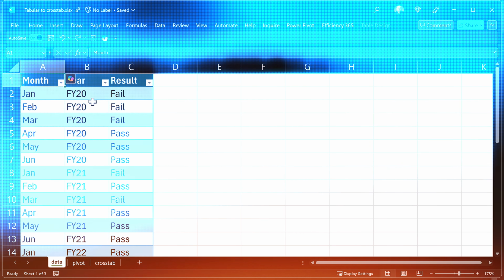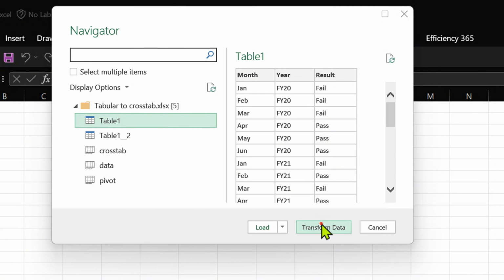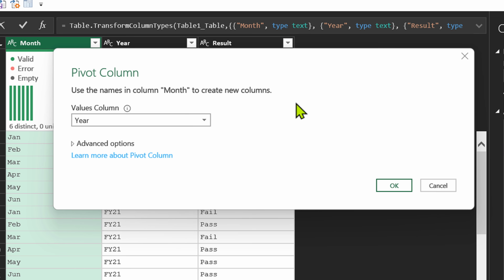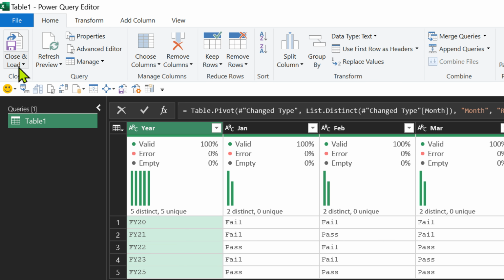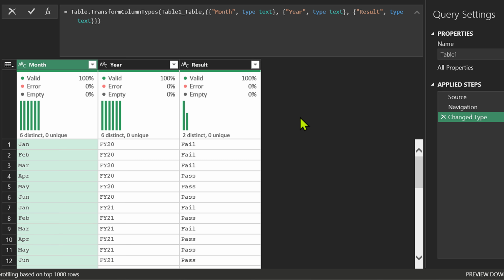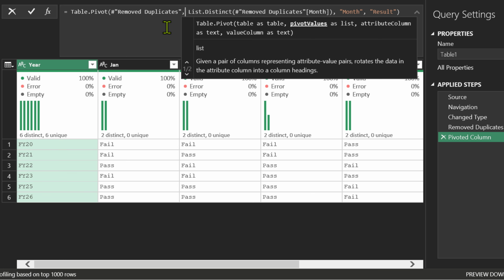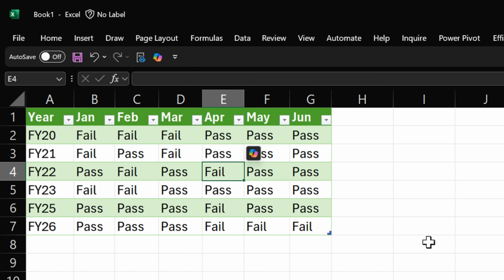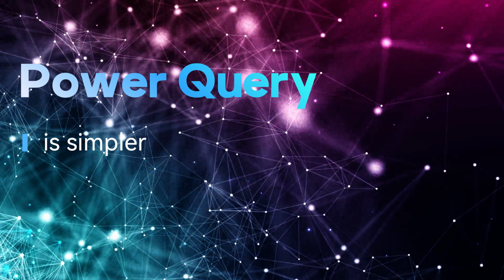Convert tabular data to crosstab - Power Query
Efficiency Best Practices for Microsoft 365
130 best practices everyone must know